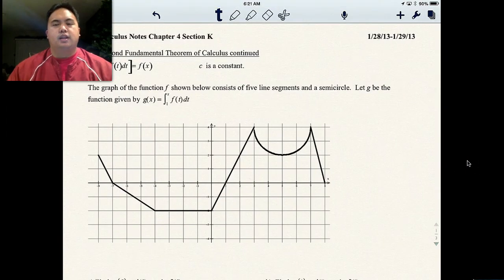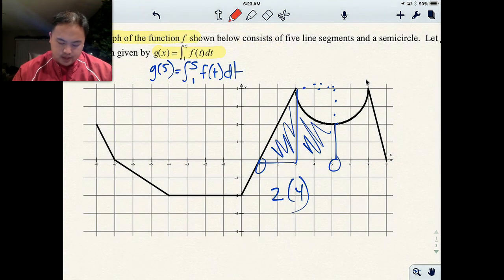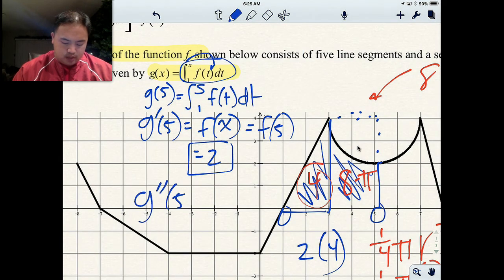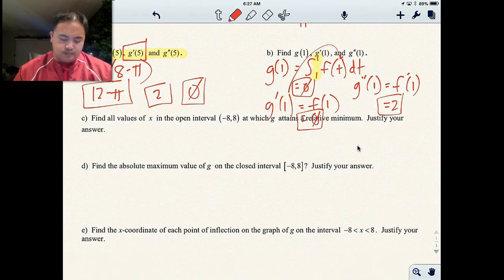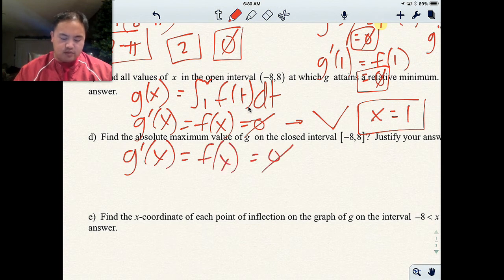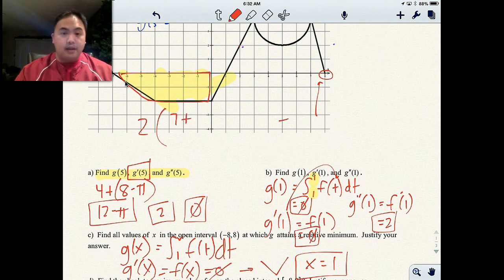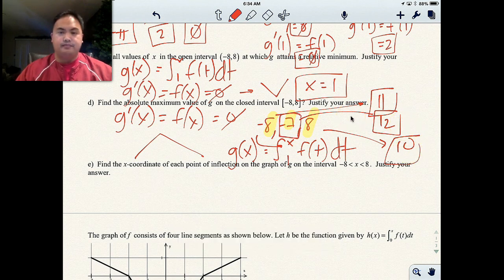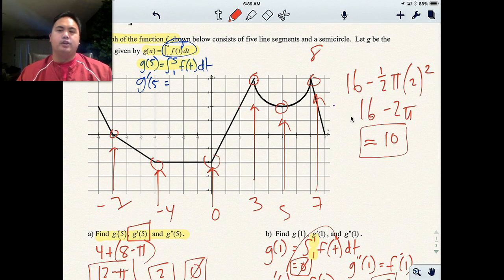U5S10 SFTOC Part 2 Graphs